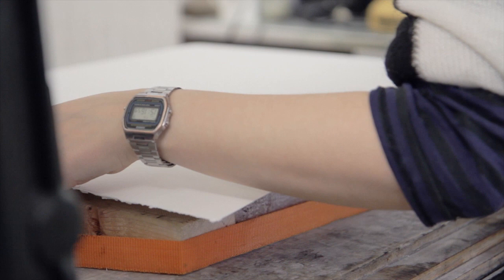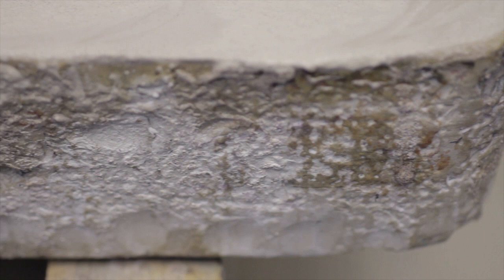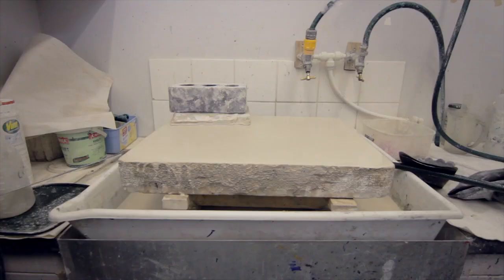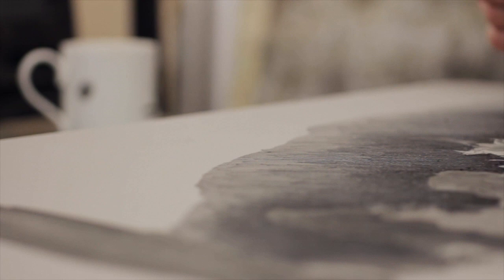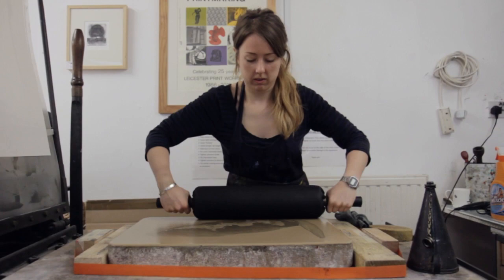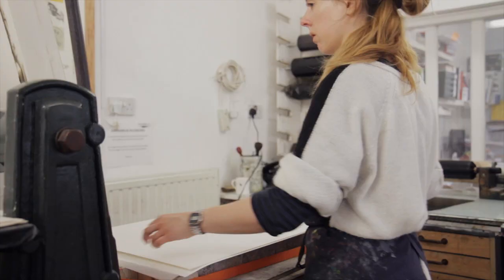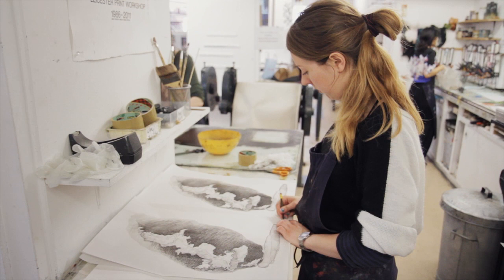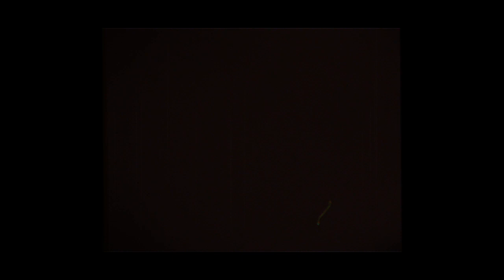Kate Desforges - Stone Lithography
A collaboration with visual artist and printmaker Kate Desforges at The Leicester Print Workshop.